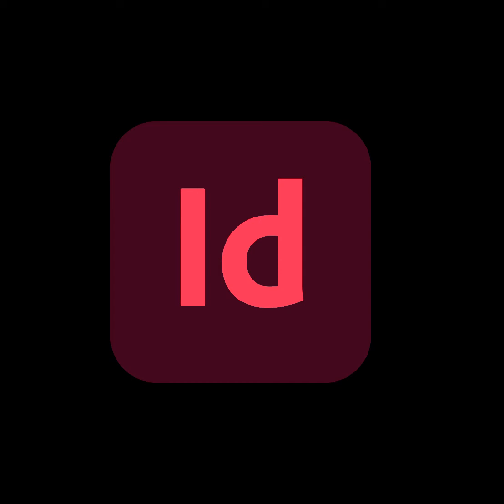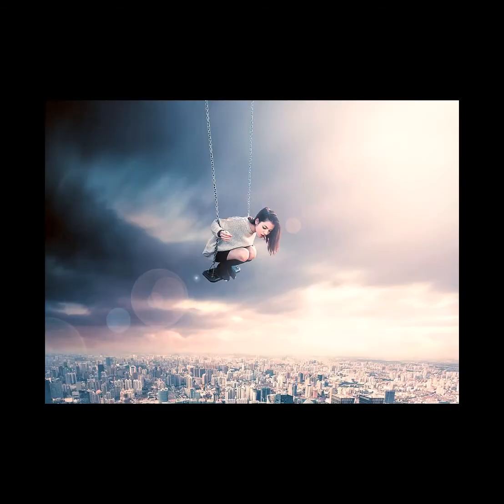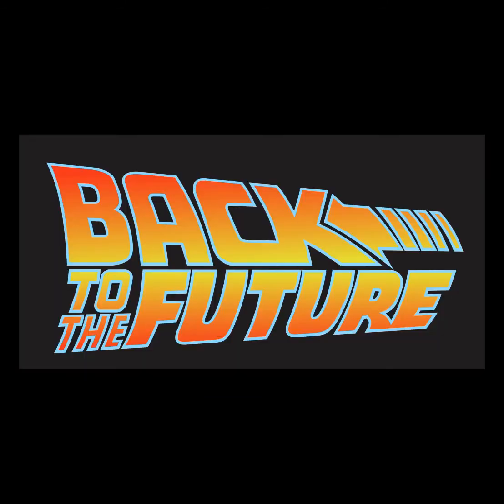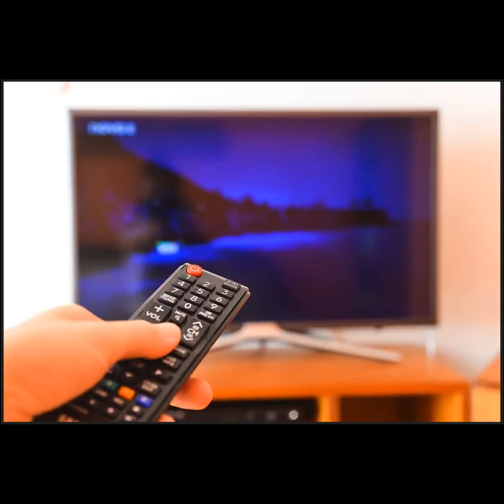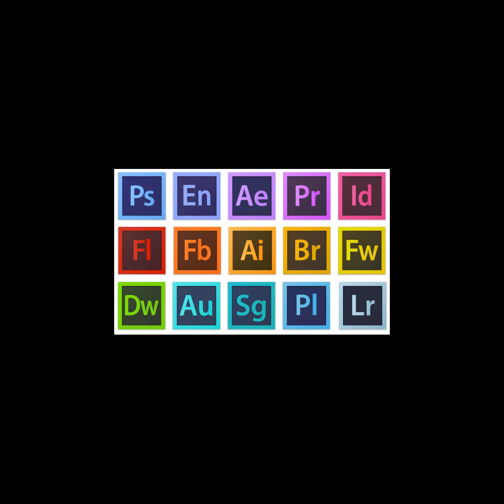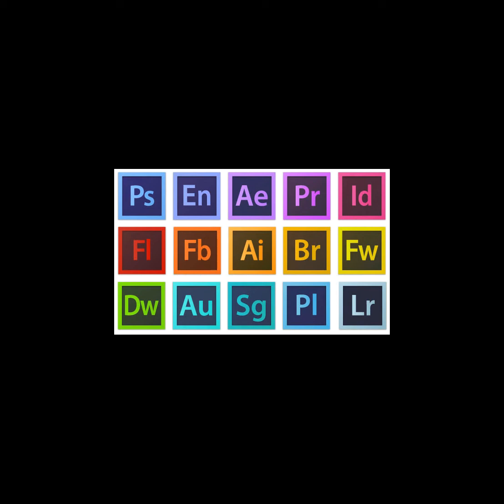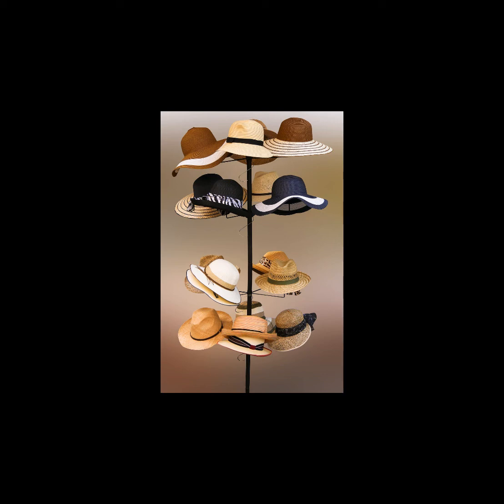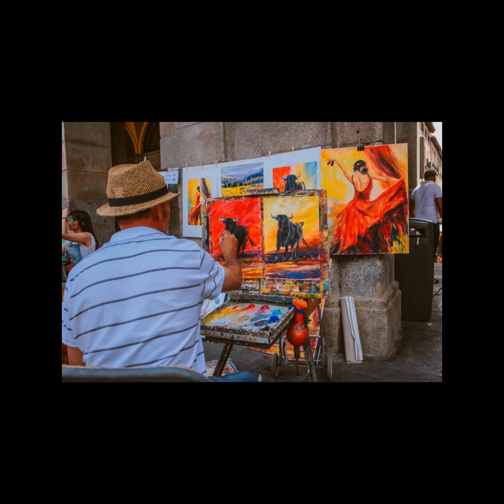Photoshop vs Illustrator vs InDesign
This video explores the differences between the

Adobe suite programs and what it means to you.